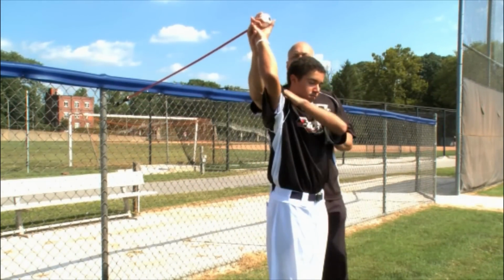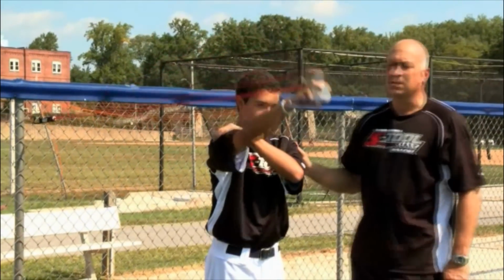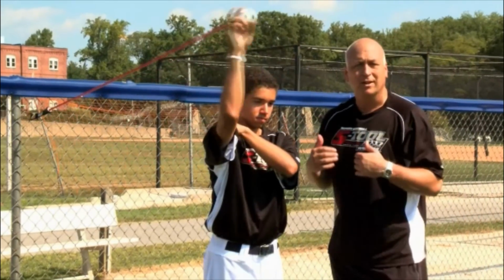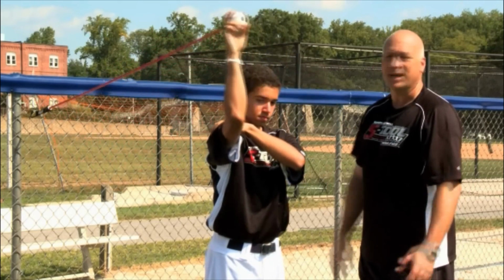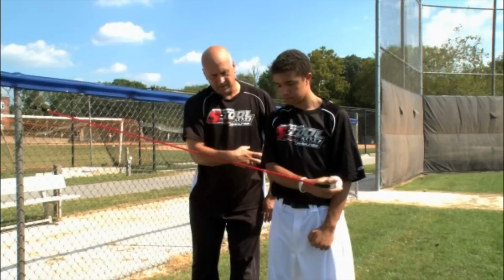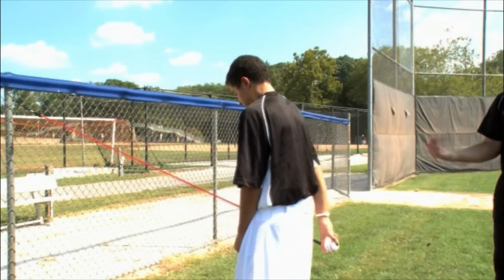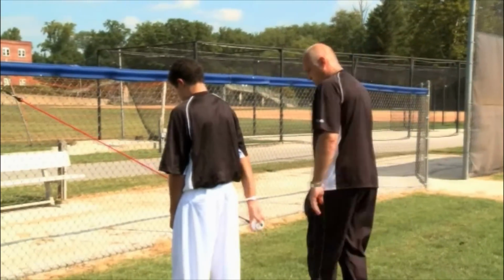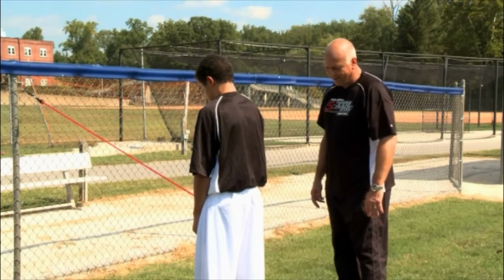Rawlings 5-Tool Resistance Band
- Cal and Billy Ripken introduce the Rawlings 5-Tool Resistance Band, and show you a drill to use with it to improve your game.